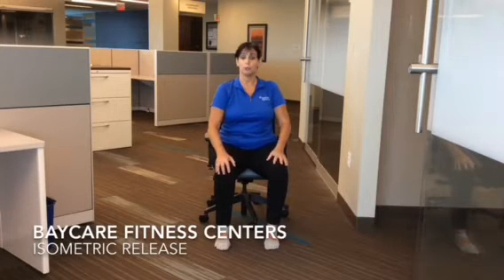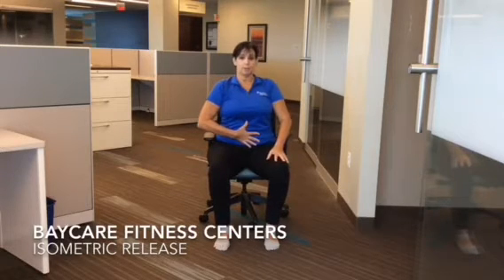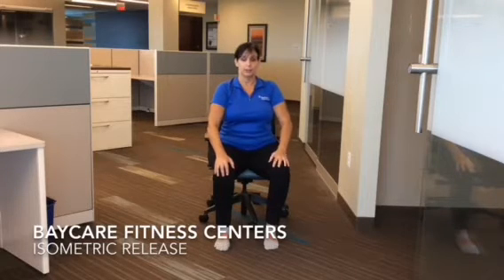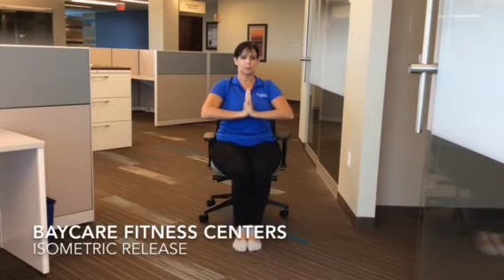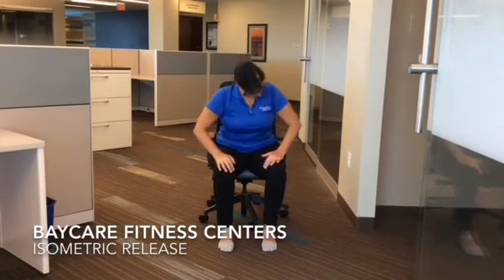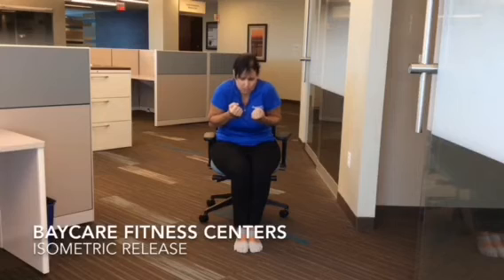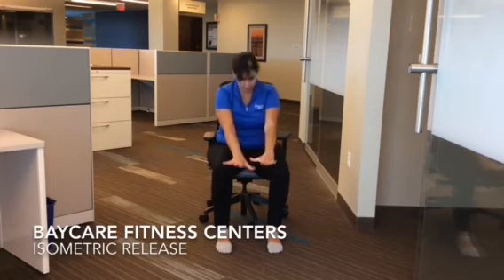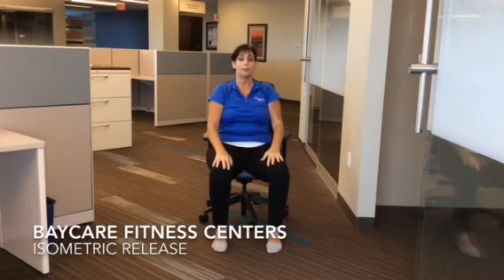BayCare Fitness Centers Chair Yoga- Isometric Stress Release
Relieve stress as you move through an isometric stress release activity.